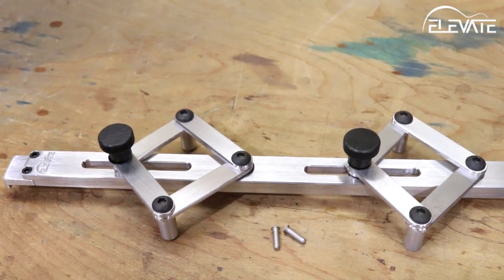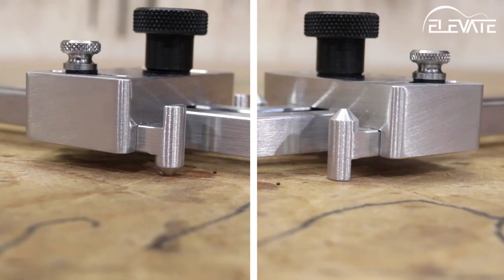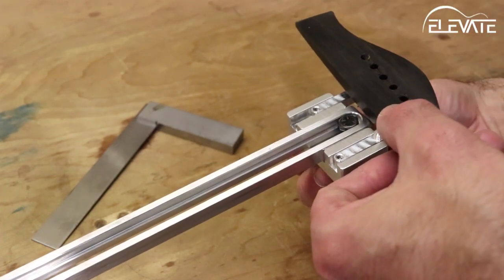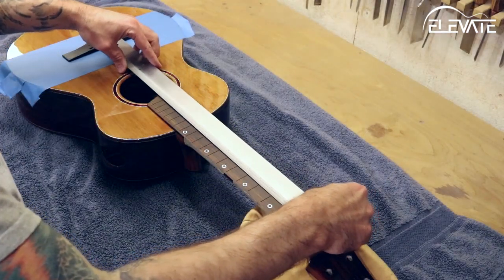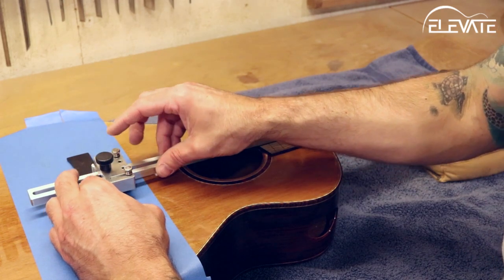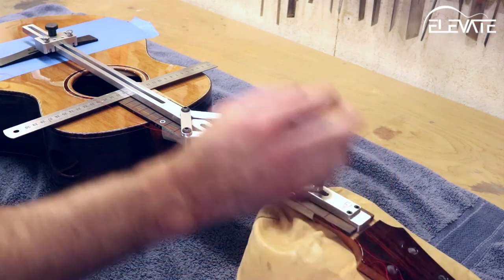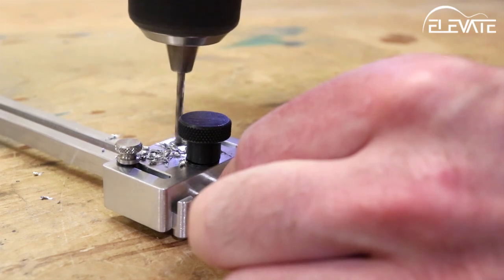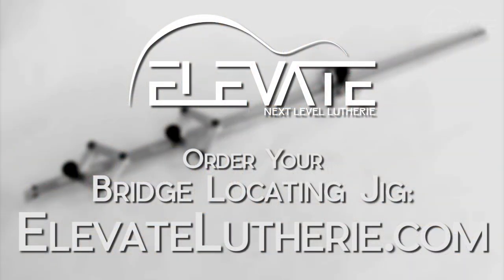Luthier Tool Tutorial- ELEVATE Bridge Locating Jig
The ELEVATE Bridge Locating Jig makes it simple to repeat-ably place bridges on instruments with common scale lengths.  The jig self-centers on the neck and indexes off the nut end of the fingerboard.  The sliding mechanism includes two drill bushings that can be used to drill into the jig rail to save your settings for the scale length of your choosing.  Two adjustment fingers in the slider allow the jig to be used with right handed, left handed, and even multi-scale instruments.   The double sided adjustment fingers enable the jig to be used based off the saddle slot of the bridge or the front edge of the bridge.